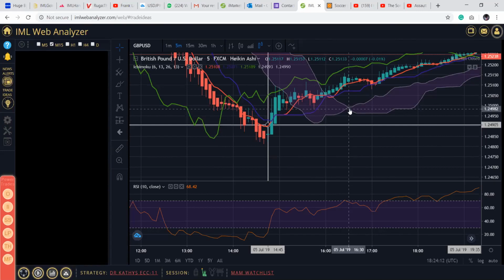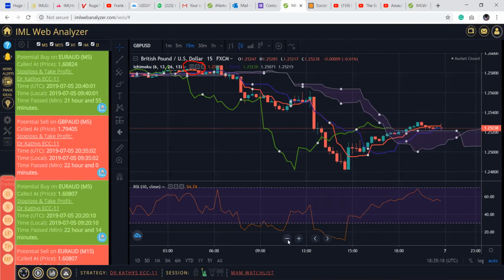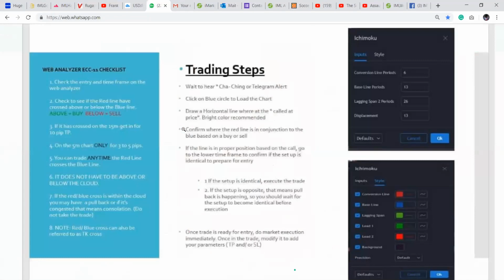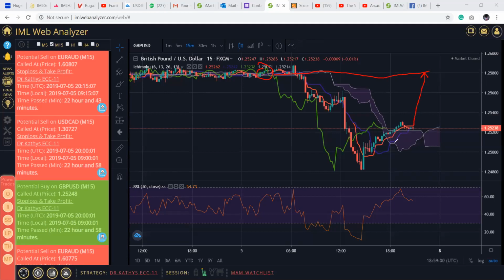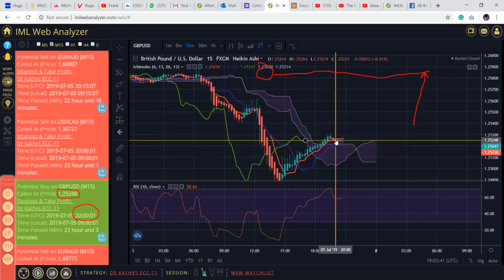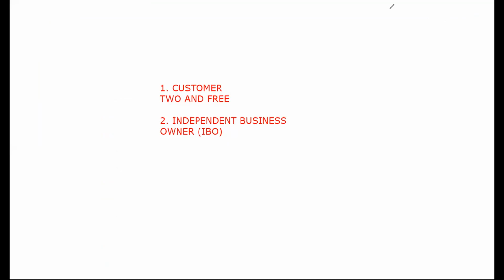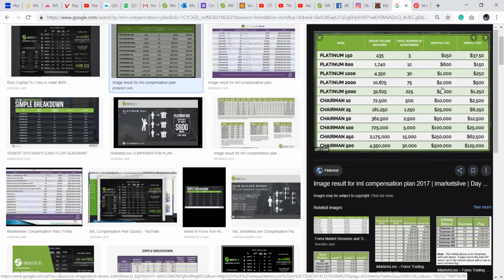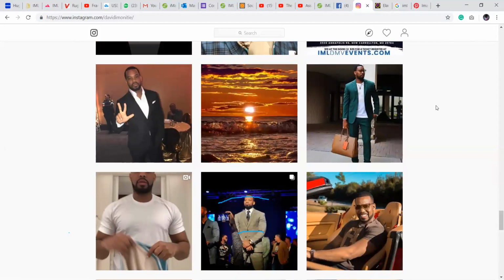IML Getting started 2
This video was recorded to help newbie in my team to get started with IML and to build a wonderful structure within a very short time